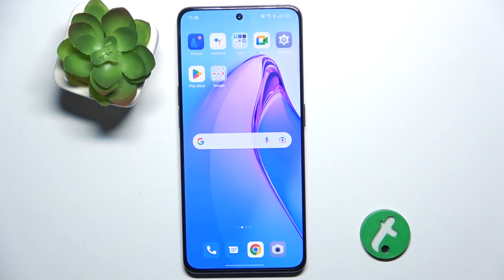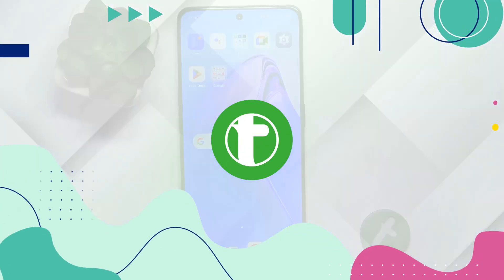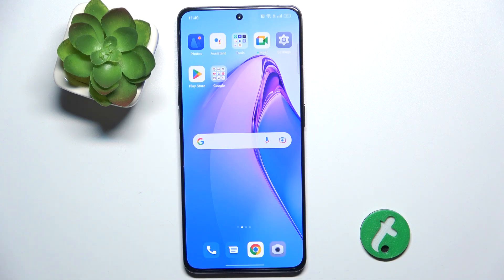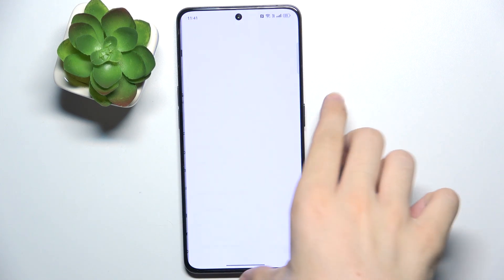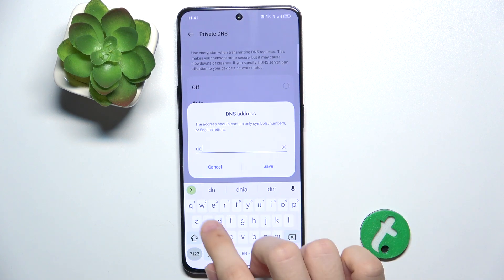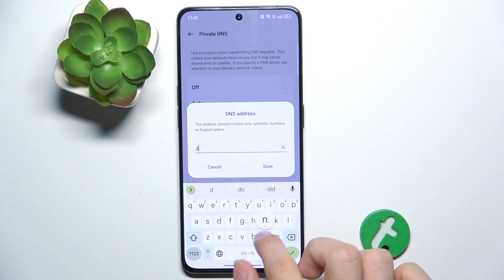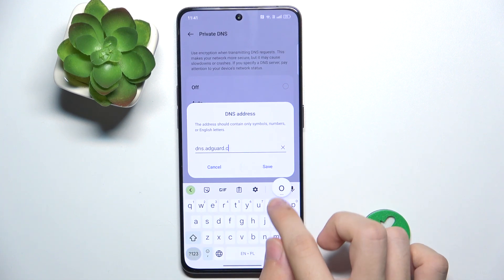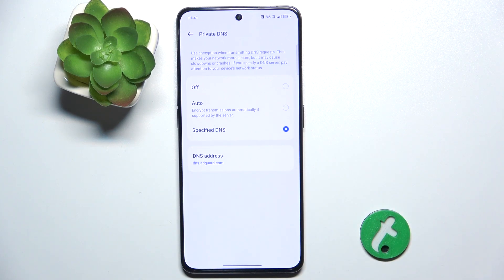Oppo Reno8 Pro: How to Get Rid of Ads - Configure Private DNS for Ad-Free Browsing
Tired of intrusive ads while browsing on your Oppo Reno8 Pro? This video will guide you through the steps to reduce or eliminate ads and configure Private DNS for a smoother, more private browsing experience. Learn how to set up Private DNS to block unwanted ads and improve your online security.

How do I get rid of ads on Oppo Reno8 Pro?
What steps should I follow to configure Private DNS and block ads?
How can configuring Private DNS improve your browsing experience and privacy?